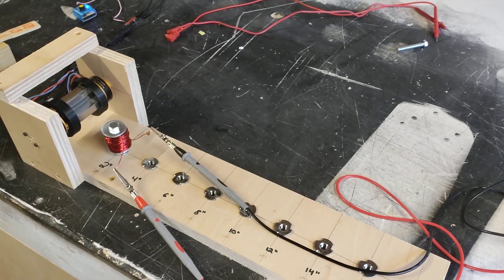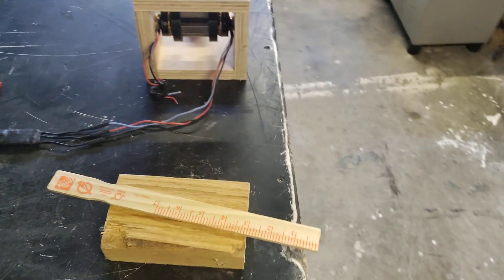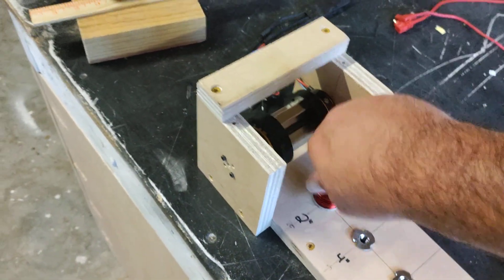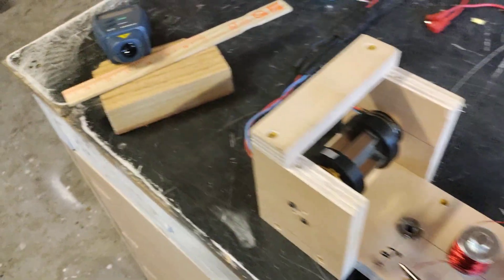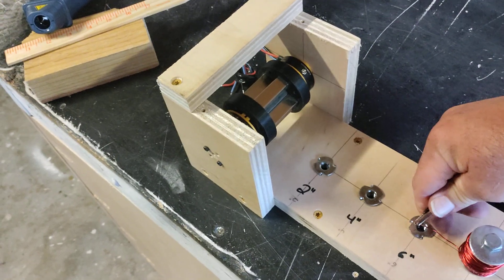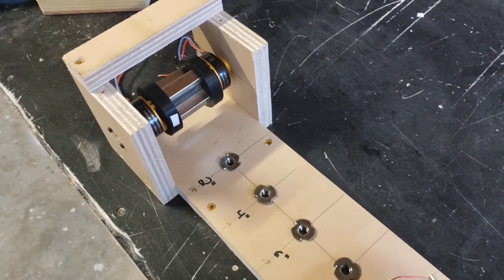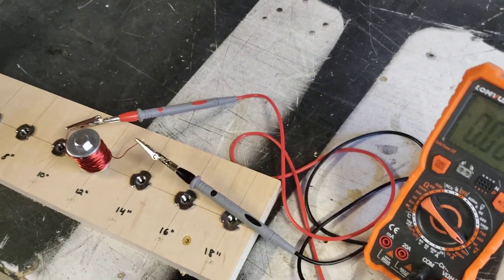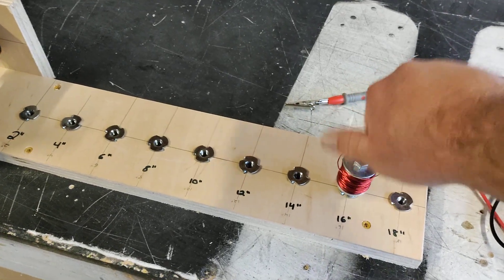Distance of a rotating magnet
This test was to show how fa a magnetic field travels. There are 4 neodymium magnets 2" long and 1/2 squared.

The one thing not shown in the video is the Eddie current 3/4" from the rotating magnets. It pushes aluminum away with force at that distance.

People ask if a magnet has a field when not in motion. The answer is we will never know until we move beyond our solar system. The earth rotates, so no matter what the magnet is already rotating at some speed. So it always has a field.

This experiment was also important because we live in a magnetic field that we cant feel. That means we are far from the rotating core. It also means there are layers inside the earth that have the same magnetic field and sky, just stronger. Inner earth anyone?